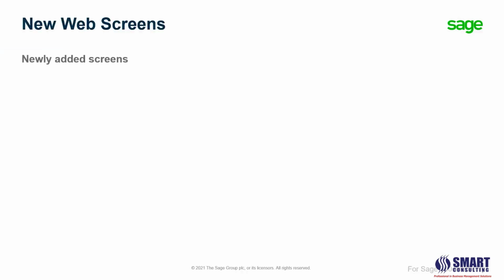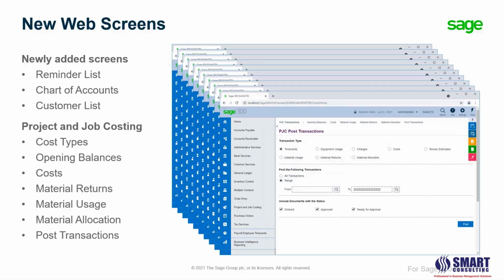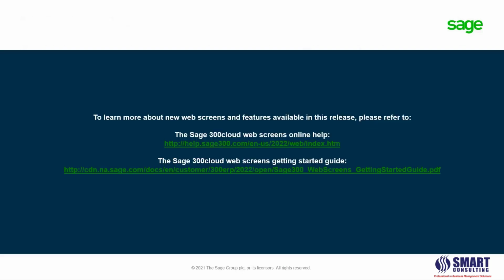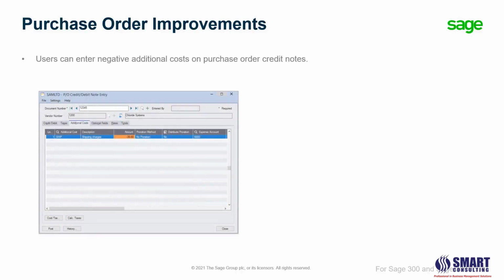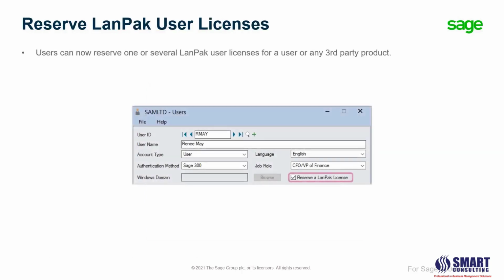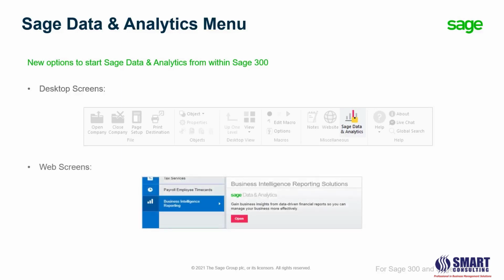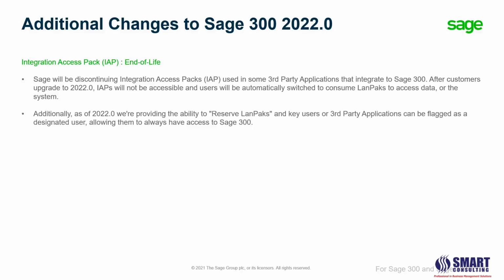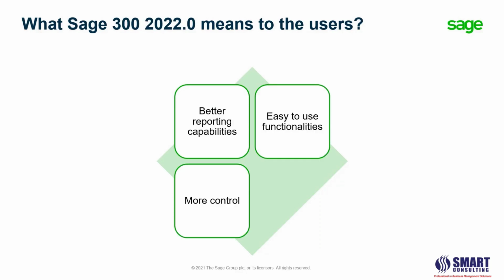Sage300 ERP What's new in version 2022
บริษัท สมาร์ท คอลวัลติ้ง จำกัด ตัวแทนจำหน่าย และผู้ให้บริการหลังการขาย ผลิตภัณฑ์ Sage 300 ERP ( Accpac )  ที่ครองความเป็นผู้ขายระดับ Top Worldwide Producer 2004 และ เป็น Sage 300 solutionที่ Providers in Thailand ของ Sage Software Asia Pte Ltd. ด้วยประสบการณ์ และควาชำนาญในการวางระบบ ERP ที่มากกว่า 26 ปี พร้อมทีมงานบริการหลังการขายที่ได้รับ Sage 300 Certified Application Consultants ในปี 2021 สูงถึง 4 ท่าน จาก Sage Group PLC ประเทศอังกฤษ จึงทำให้ได้รับความไว้วางใจจากบริษัทฯ ชั้นนำกว่า 400 องค์

ต้องการปรึกษา หรือ สอบถามรายละเอียดเพิ่มเติมเกี่ยวกับ Sage 300 ERP

ช่องทางการติดต่อ